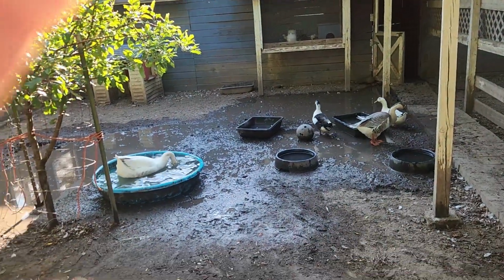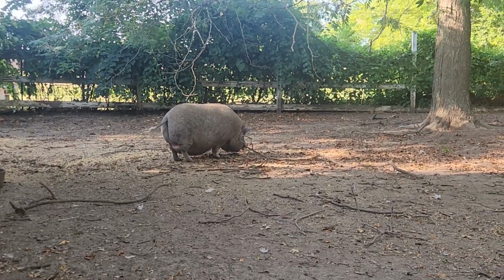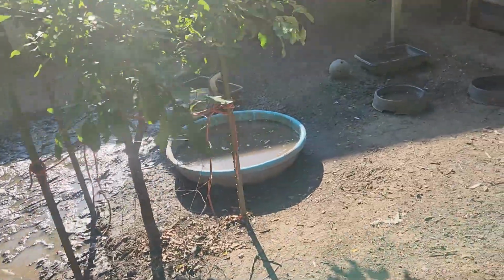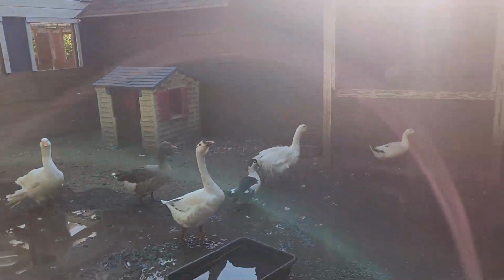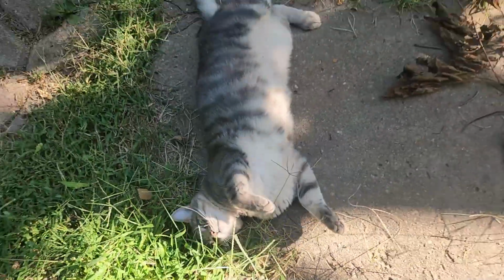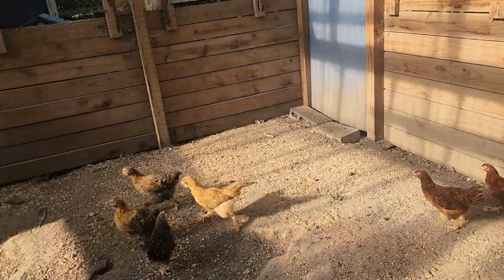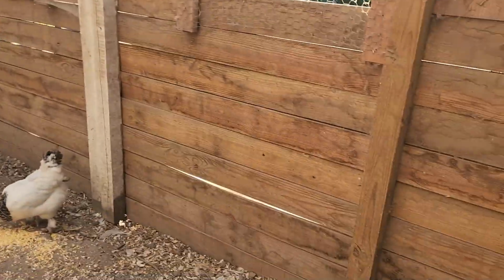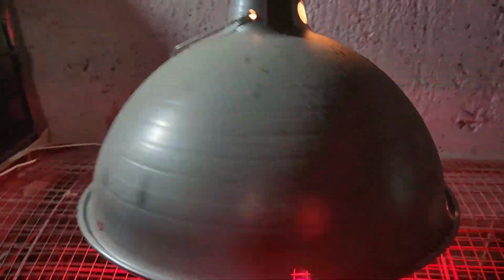Feeding a MIXED FLOCK of Chickens and Geese and COLLECTING FARM FRESH EGGS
Unlike my usual fishing videos, here is a sneak peek into every day life at the Missouri  farm house. I take you on a full tour of our outside animals, including feeding baby chicks, chickens, waterfowl, pigs, and more! Also, I collect some farm fresh eggs and say Hi to a couple special guests!

Chicken's Good.